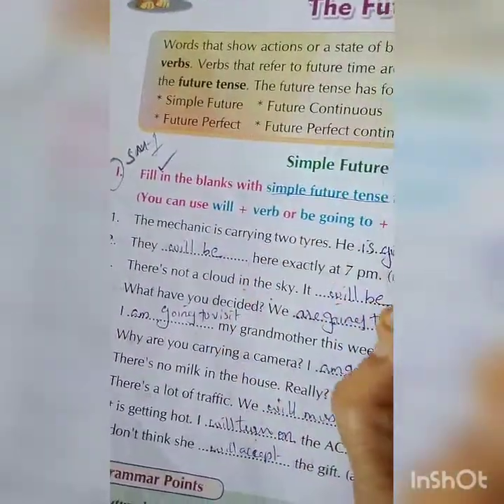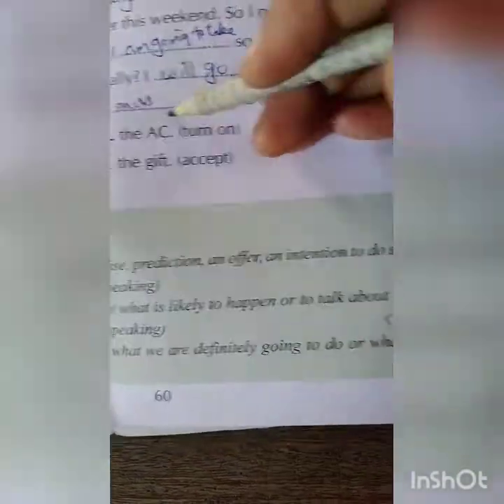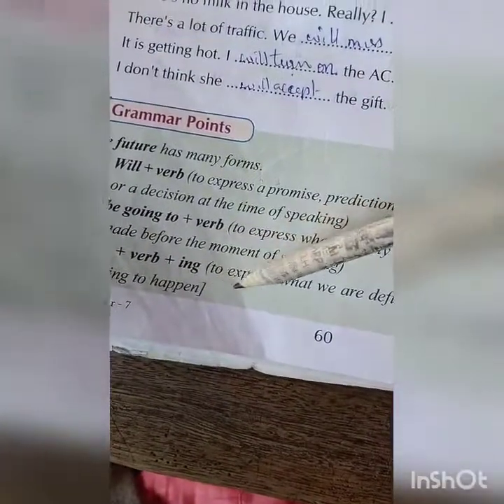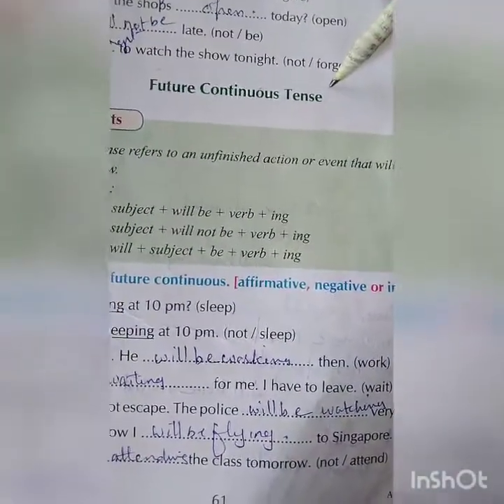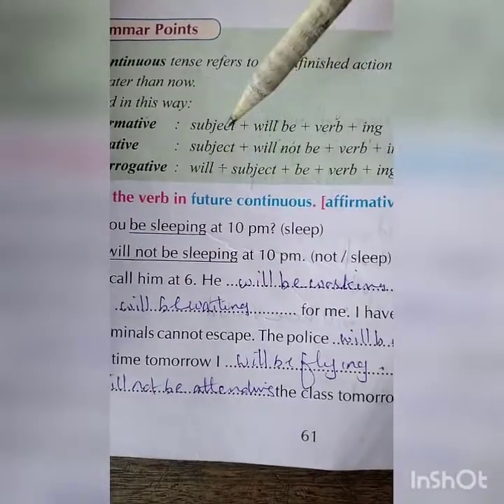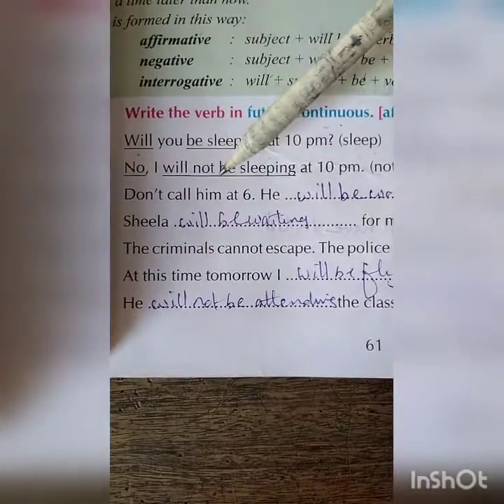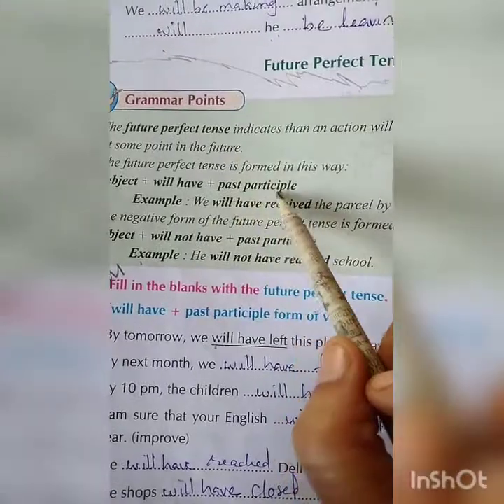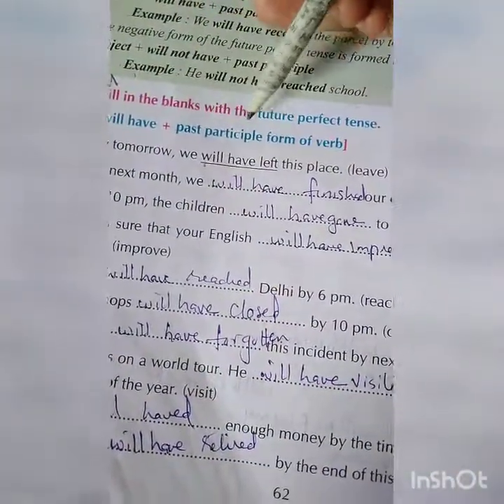Std 7 Eng gram L 8